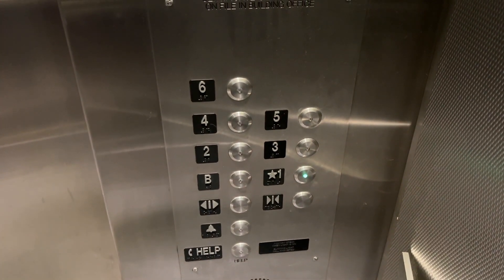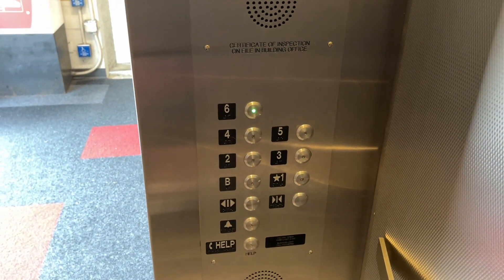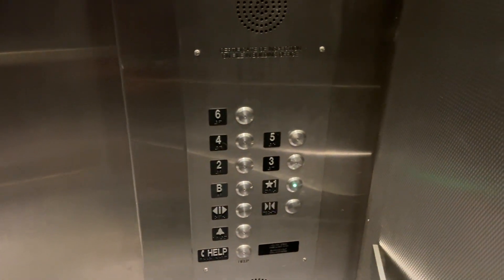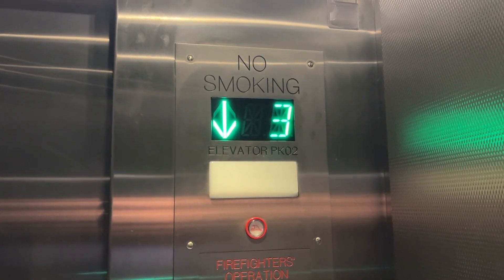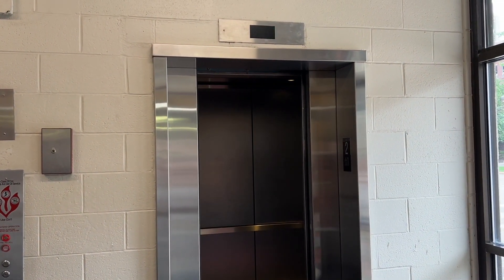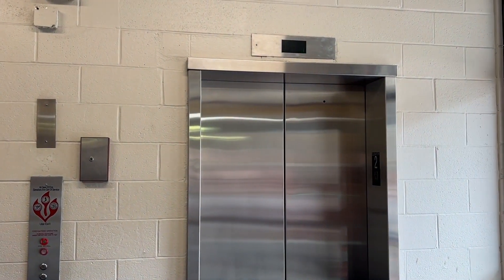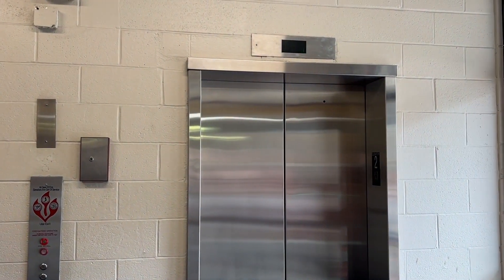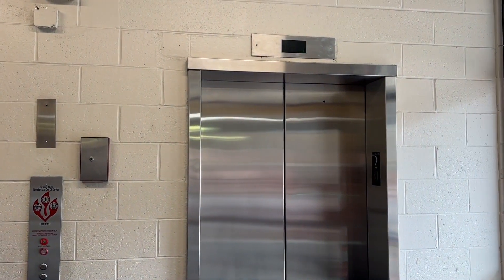Green Brusier! Dover/Murphy Traction Elevators | Wilson Street Garage - IU Indpls | Indianapolis, IN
Shot on August 26, 2023.

I guess the Green Innovation bruiser is a plus...